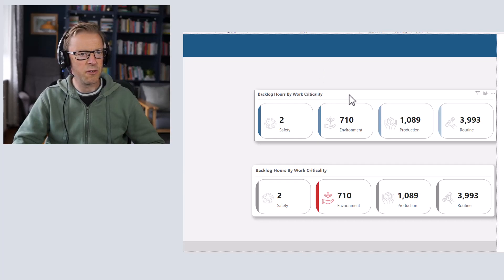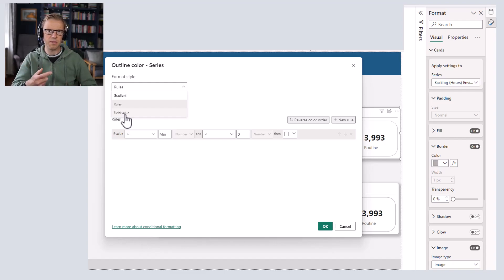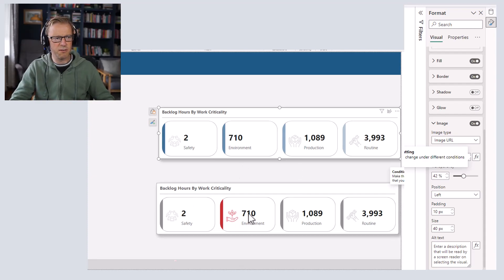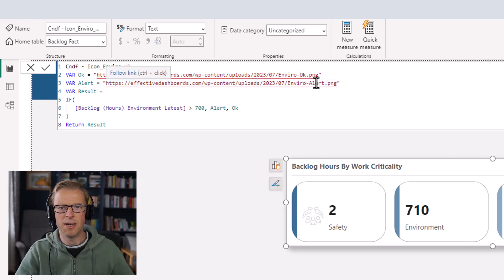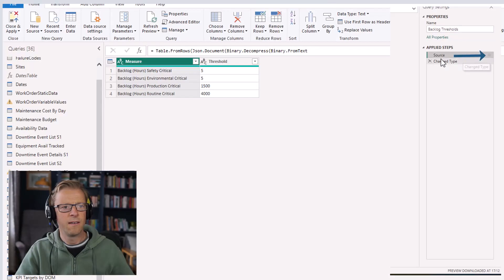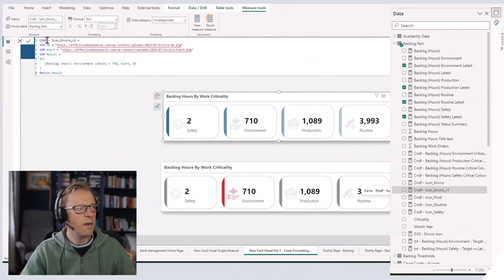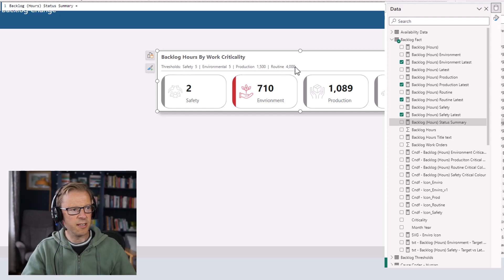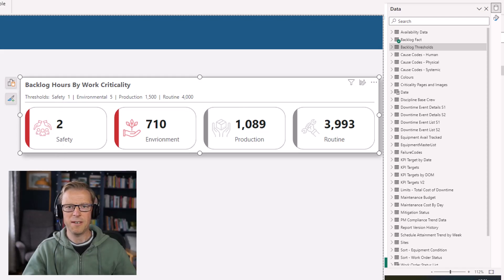Enhance the Amazing New Power BI Card Visual with Conditional Formatting of ICONs and Accent Bars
In this video, I'll walk you through adding colour conditional formatting to 2 aspects of the new Power BI card visual.

The first will explain how to change the icon displayed in the new card visual, based on comparing it to a threshold value.

The second will explain how to dynamically change the colour of the accent bar, again based on comparing a given measure with a threshold value i.e. changing the accent bar colour to red if the maintenance backlog hours are above the threshold!

-- Central KPI Table --
I'll also explain how to create a table that contains the list of KPIs and their threshold values and refer to them in your conditional formatting DAX measure code.

This means all the thresholds are stored in one place and not hard-codded into a conditional formatting rule for each visual or the DAX code of each formatting measure. If the threshold values need to be updated then they can be updated in one place and the new value will cascade to the logic of the underlying conditional formatting calculations.

⏩ Video Navigation
00:00 - Introduction
01:17 - The Fx Button
02:16 - Image URL for Conditional Formatting
03:58 - Creating Images and Uploading URL Images
05:03 - Creating & Applying Cndf Measure
06:40 - Creating Thresholds Table
08:06 - Updating the Cndf DAX Measure
10:35 - Card Visual Accent Colour Formatting Measure
11:40 - Discussion on Colour and Contrast
12:40 - Adding Cndf Measure to Accent Colour
14:41 - Adding Dynamic Threshold Values to Sub-Heading
15:30 - Dynamic Threshold Value Text Measures
16:48 - Testing Changes To Threshold Values

New Card Visual Vide 3 - Fast-Track Creating Power BI Sparkline SVG Charts In the NEW CARD VISUAL Using Templates & ChatGPT